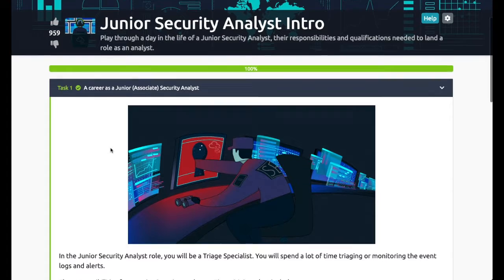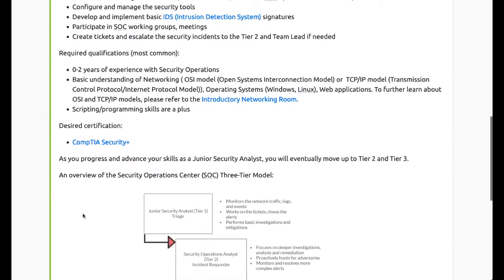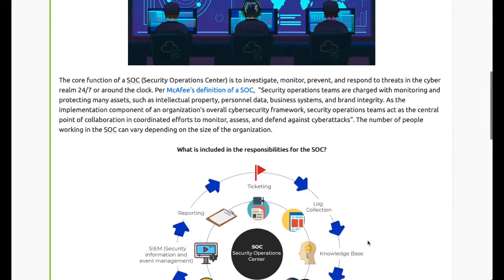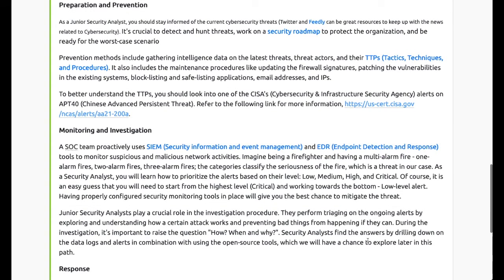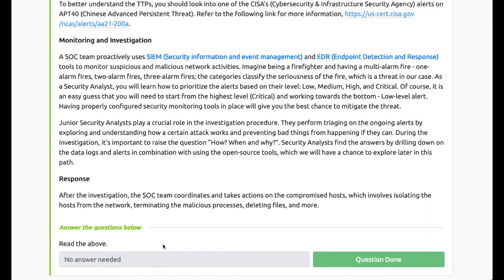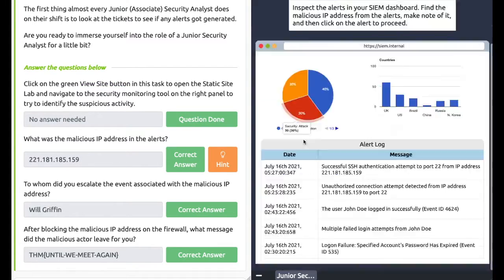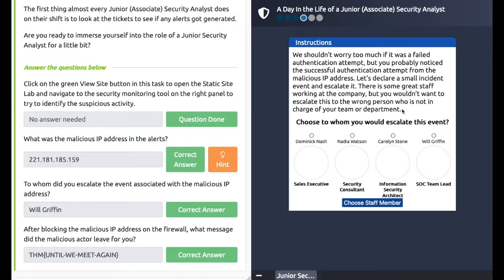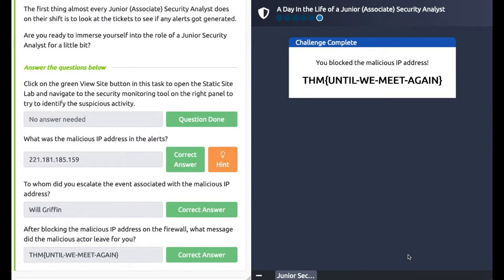TryHackMe Junior Security Analyst Intro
Play through a day in the life of a Junior Security Analyst, their responsibilities & qualifications needed to land a role as an analyst.

In the Junior Security Analyst role, you will be a Triage Specialist. You will spend a lot of time triaging or monitoring the event logs & alerts.

The responsibilities for a Junior Security Analyst or Tier 1 SOC Analyst include:

    * monitor & investigate the alerts
    * configure & manage the security tools
    * develop & implement basic IDS (Intrusion Detection System) signatures
    * participate in SOC working groups, meetings
    * create tickets & escalate the security incidents to the Tier 2 & Team Lead if needed

*Suggested qualifications*:

    * 0-2 years of experience with Security Operations
    * basic understanding of Networking ( OSI model) or  TCP/IP model, Operating Systems (Windows, Linux), Web applications
    * scripting/programming skills are a plus